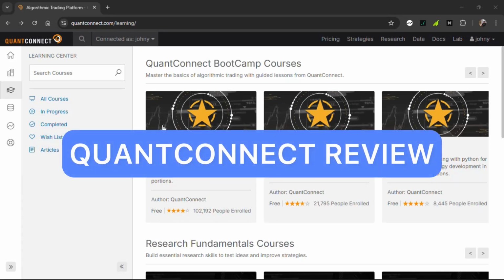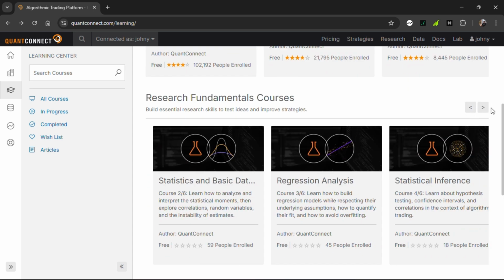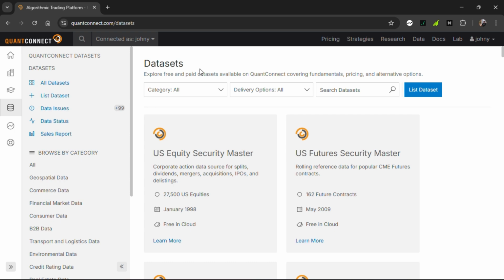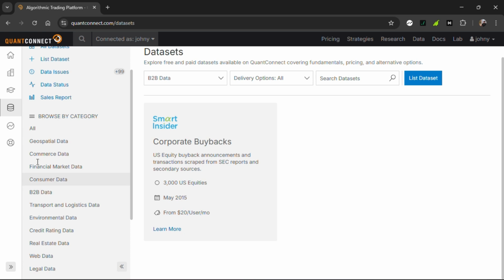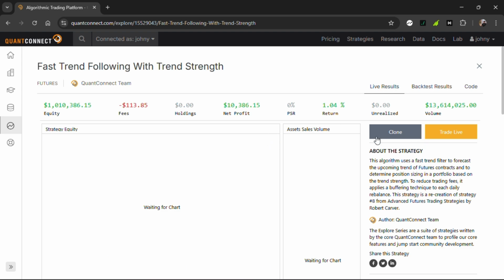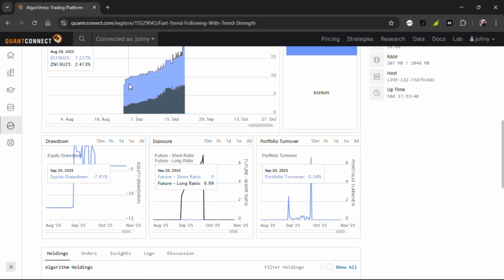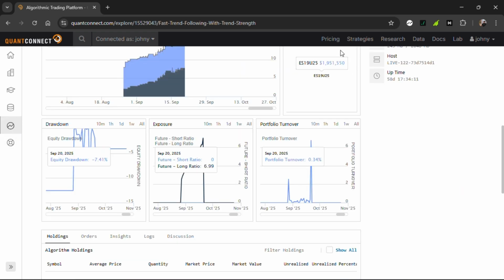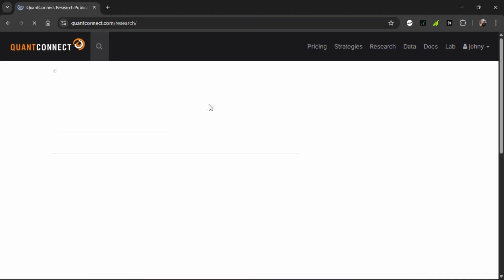NEW! Is QuantConnect Legit? Full Algo Trading Platform Review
In this QuantConnect review, I take an honest look at the algorithmic trading platform and what traders should know before using it. QuantConnect allows users to build, backtest, and deploy automated trading strategies using code, but many beginners aren’t sure how it actually works or how difficult it is to learn. I explain how the platform handles backtesting, data feeds, cloud execution, and live trading connections with brokers. I also cover supported languages, learning curve, pros and cons, and which type of trader the platform is best suited for. By the end, you’ll understand how QuantConnect works and whether it’s worth trying in 2026.